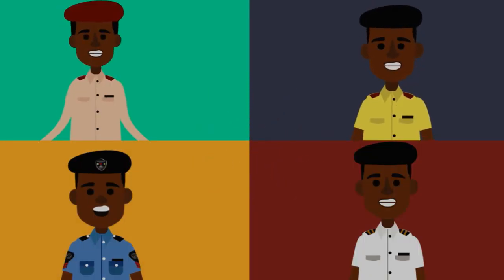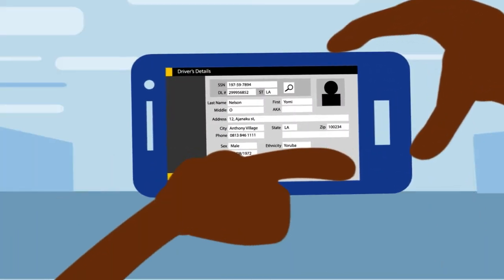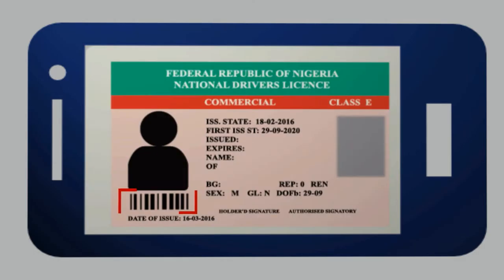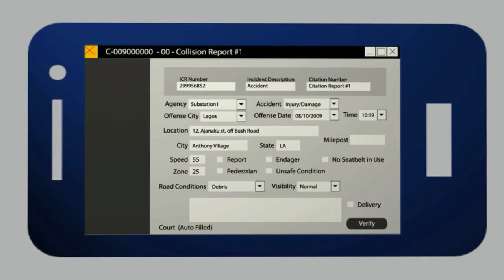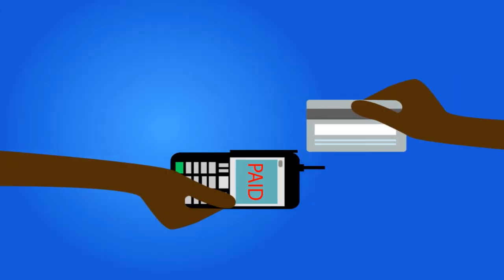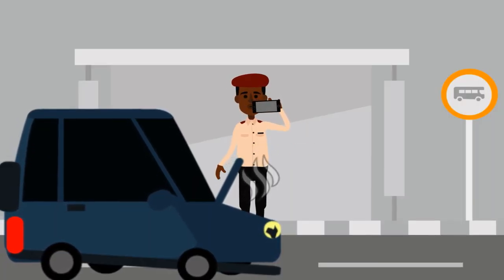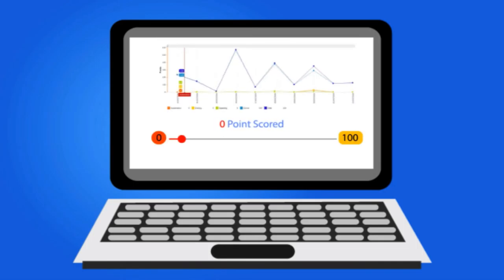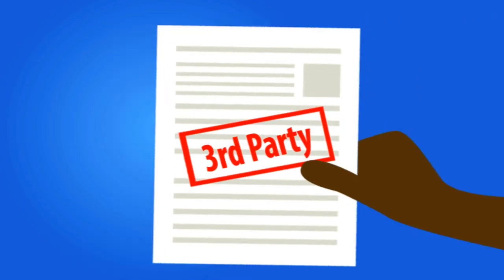MotoMarket Character Animated Motion Graphics